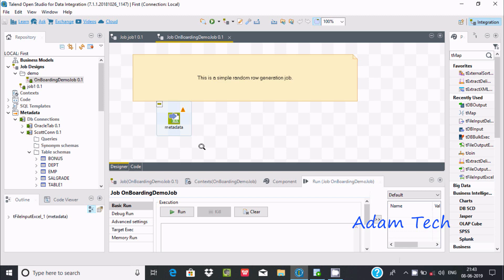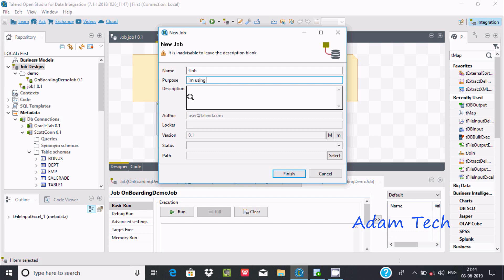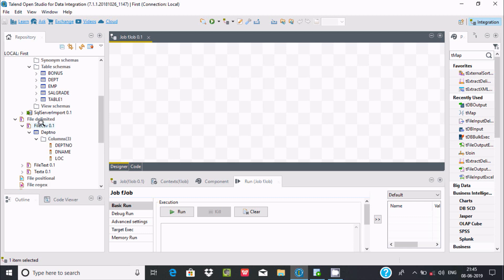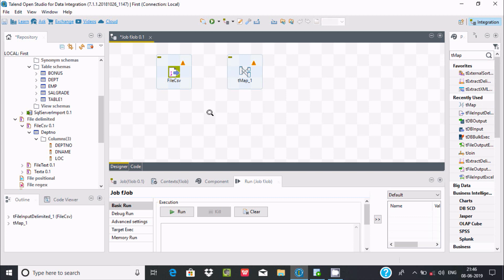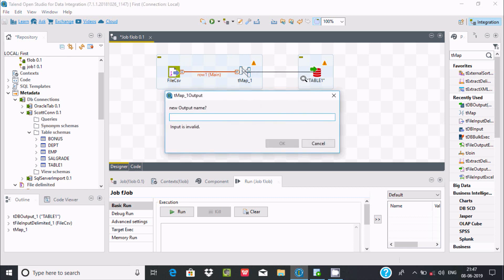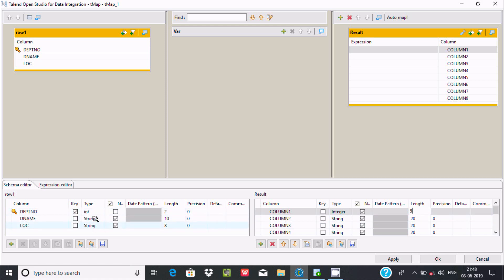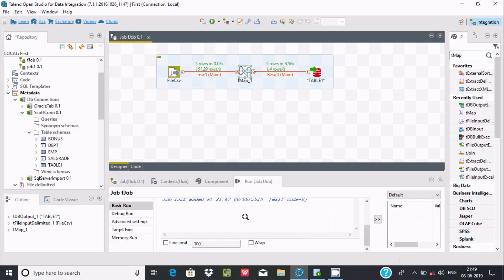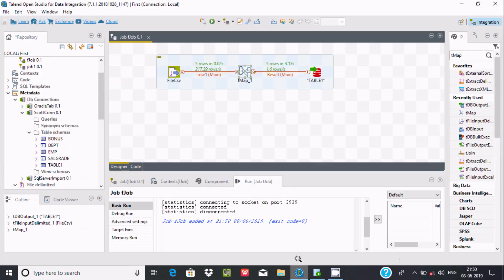How to Create First Job in Talend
Create first job in talend